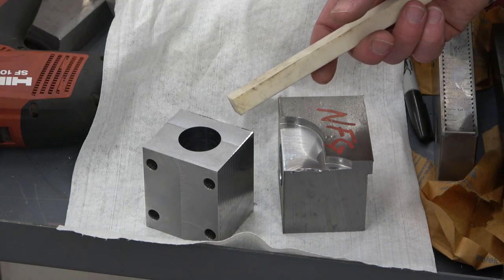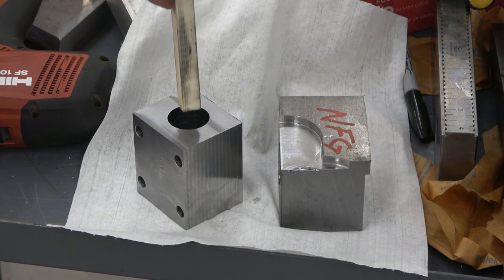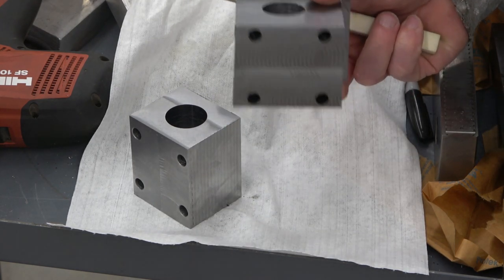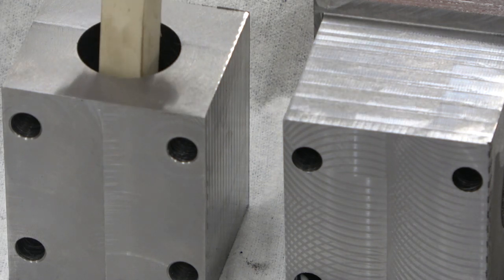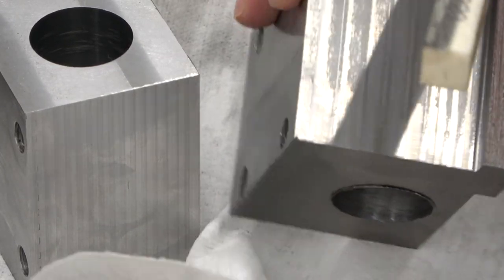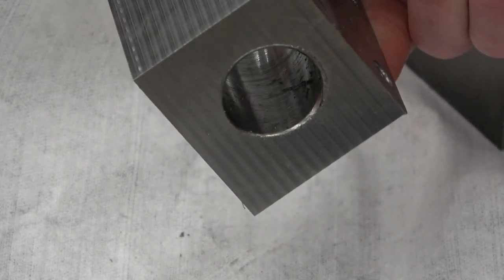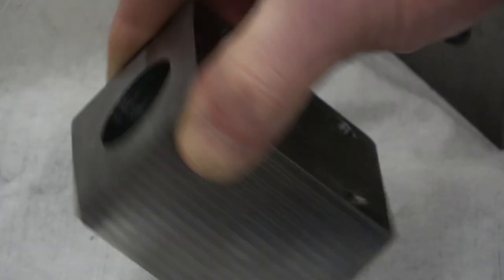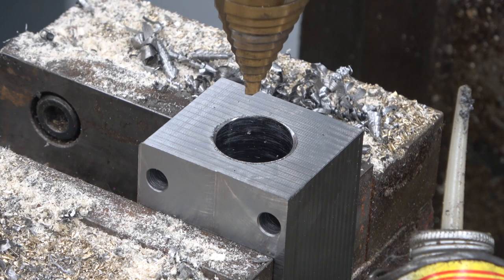Bricks for Invention! | Town Pump CNC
Music: Composition Public Domain. The Flying Dutchman, (Der fliegende Holländer) WWV 63, is a German-language opera, with libretto and music by Richard Wagner. It was composed in 1840.